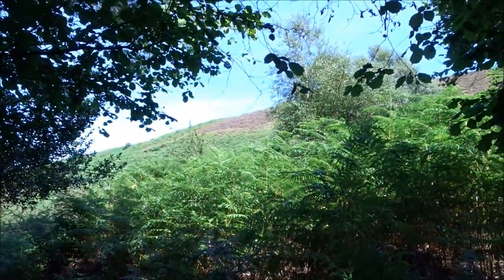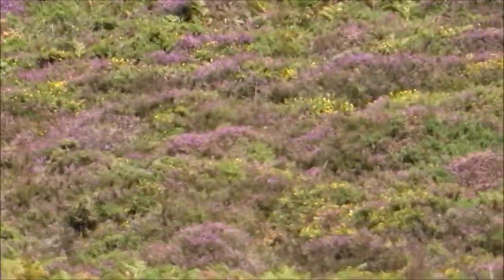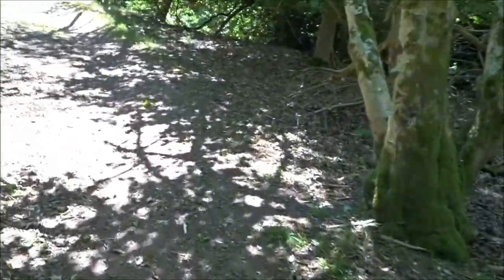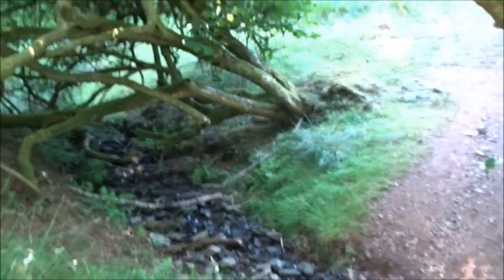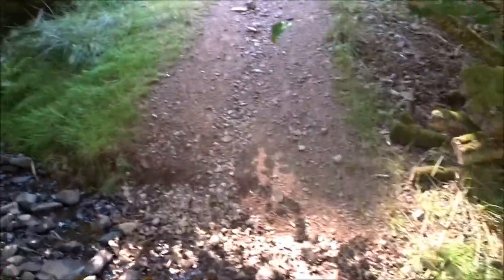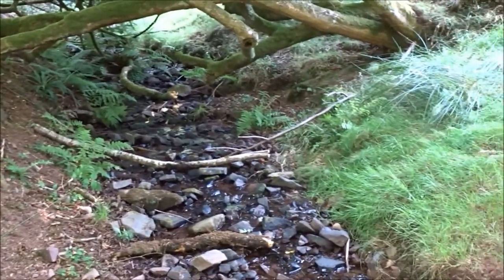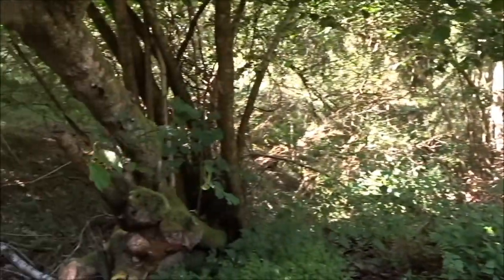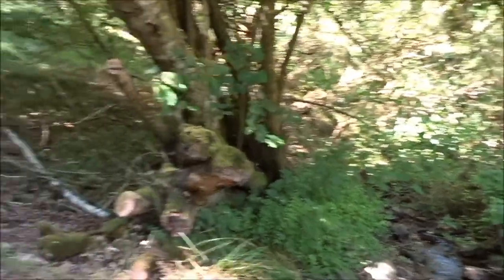Holford & Smith's Combe Circular Walk, Part VIII, 'A Little Oasis in the Heat Wave' by Sheila, July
What a beautiful oasis this combe provides during this heat wave--a 'babbling Brook', shade from majestic and very tall pines---the sheep take shelter from the sun here and I wonder if the deer also shelter here and drink from the stream rushing downhill I expect they do gather here I was surprised to see a stream during this heat wave--a life saver for the animals and plants here. I am enjoying exploring this combe and it is a very peaceful walk, no one about as I continue to huff and puff up hill, up 1000 feet but I do stop and rest and admire the brilliant views that are revealed as I emerge from the combe. I still want to discover WHY it was called Smith's Combe and was there a settlement here--I feel spirits here, I feel people may well have lived by the stream--may be a shepherd lived here.